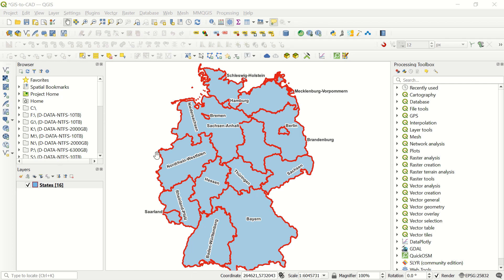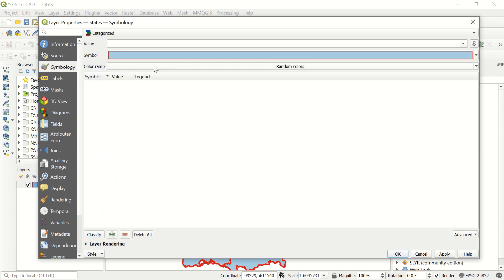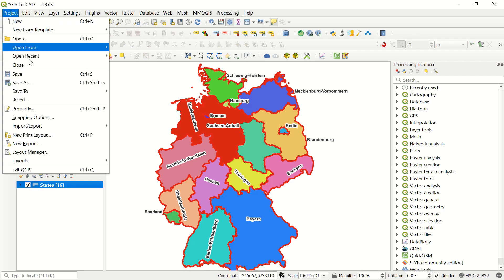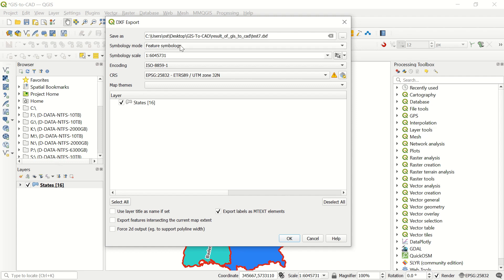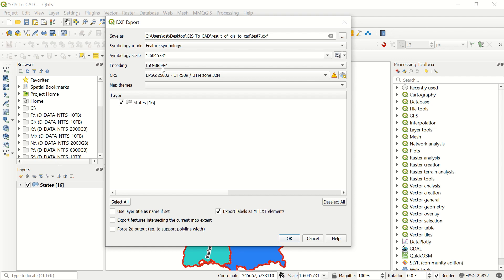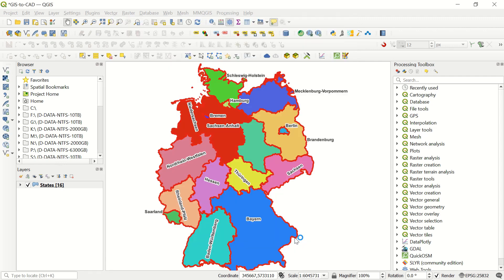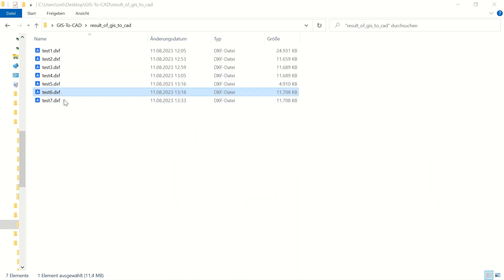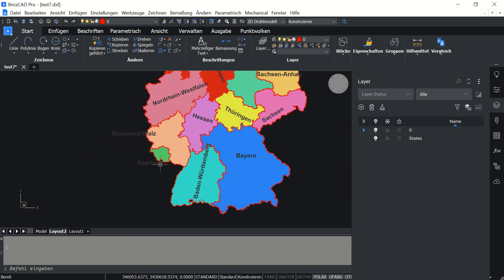How to convert (open) QGIS file to AutoCAD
In this video we will show you how to open QGIS file in AutoCAD by converting to .dxf format.